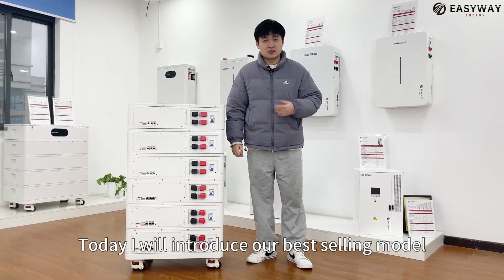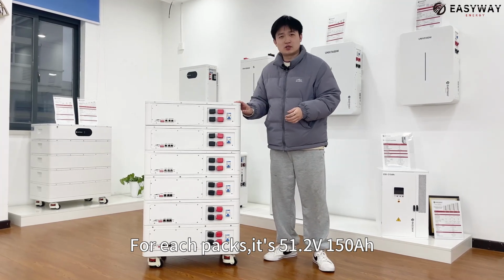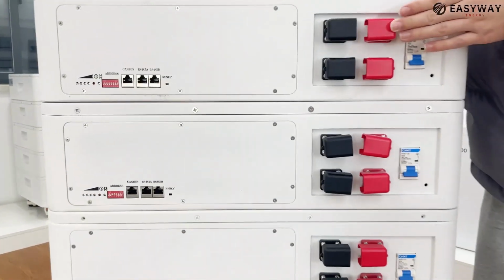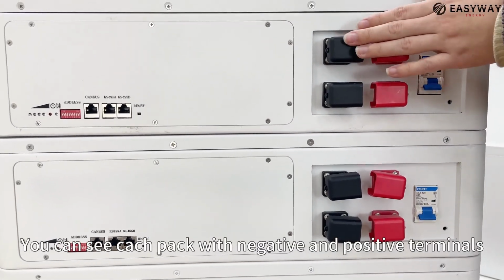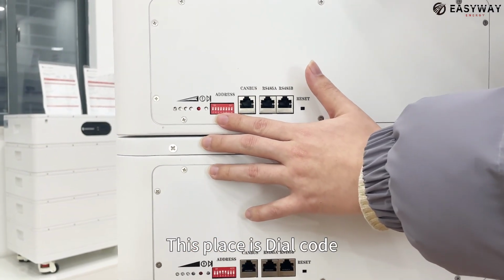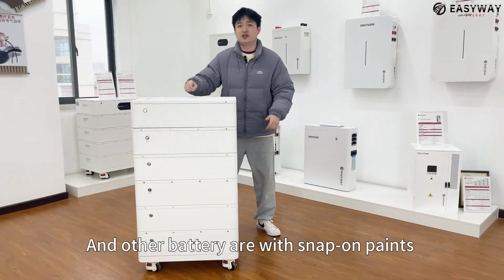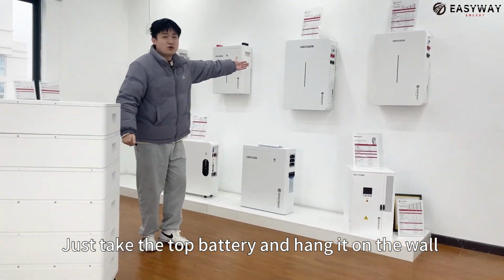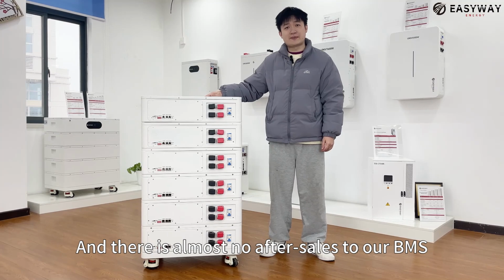EasyWay 7600W wall-mounted & stackable battery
🌟 The new 7.6kWh stacked low voltage battery is available! Flexible installation and energy control at your fingertips!

Whether it's for home energy storage or commercial applications, this low voltage battery is perfectly suited! Wall-mounted design saves space, and stacked expansion can easily increase capacity to meet diversified power needs. Adopting high-efficiency cell technology, safe and stable, more peace of mind.

🏠 Home users: with solar energy system, realize green energy recycling;
🏭 Business scenarios: flexible configuration to cope with temporary power supply or equipment expansion needs.

🔋 New Energy Intelligent Energy Storage Low Carbon Life